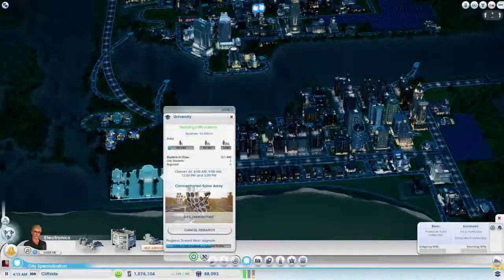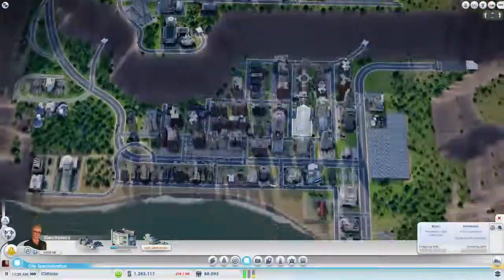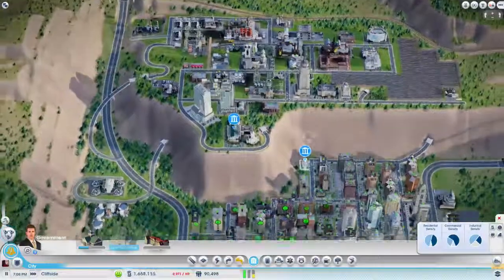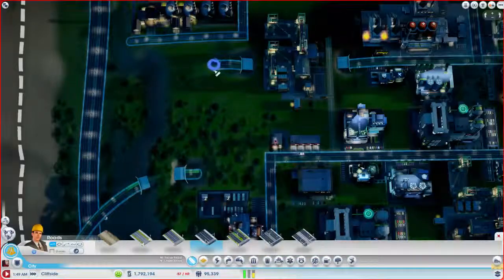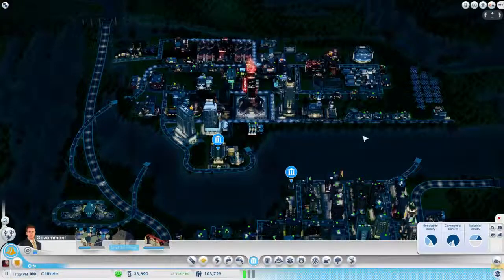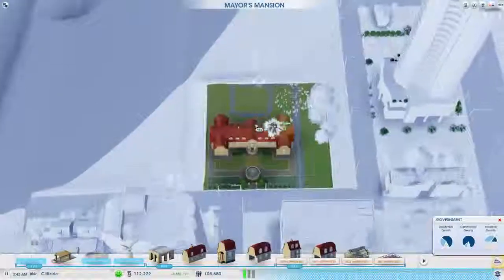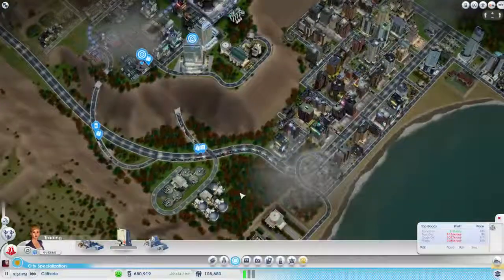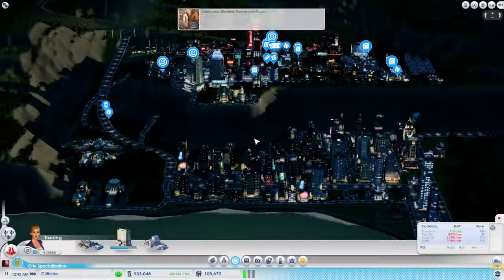SimCity - Midway Region Ep. 5 - Cliffside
Omega time. We install omega and drone factories in the city as well as increasing out processor output. We need room though, so we get out of the mining/smelting game.